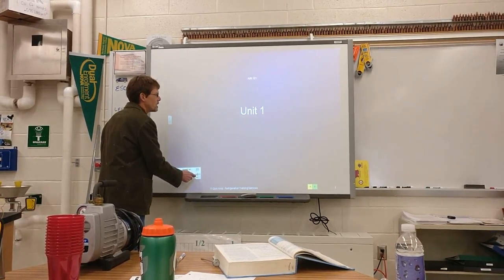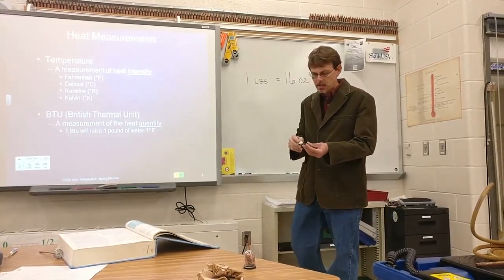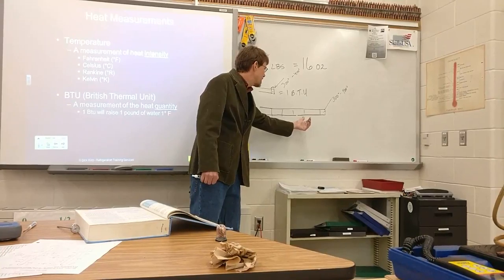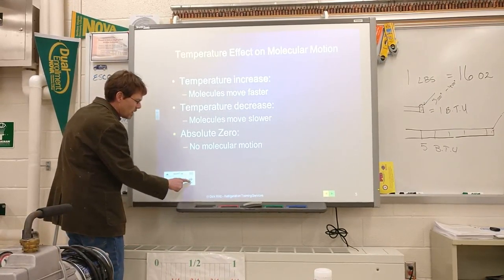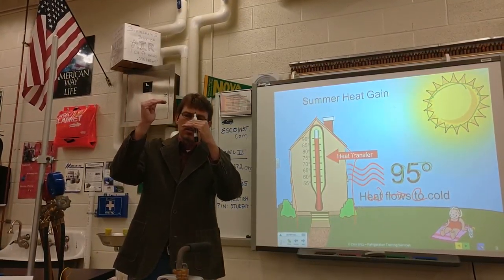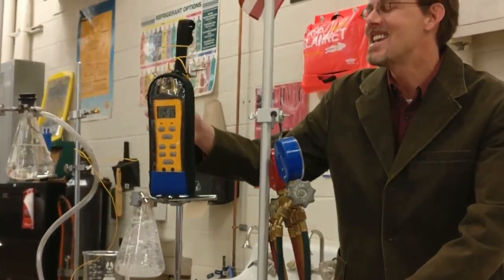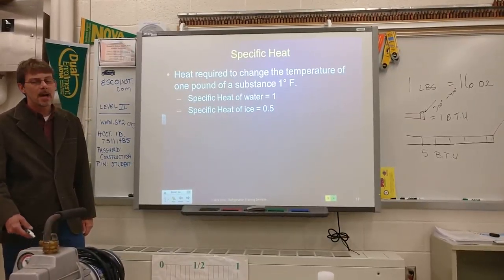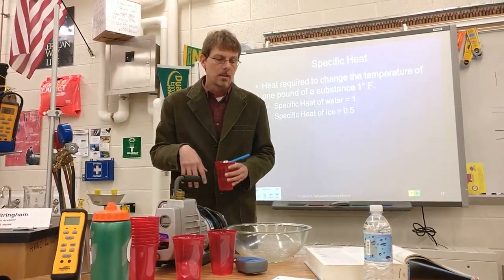HVAC Basics: First Fundamentals: Heat & Pressure Concepts in Refrigeration & A/C Technology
Dive into the world of HVAC with our experienced high school teacher in this comprehensive lecture from Unit 1 of the Air Conditioning and Refrigeration Technology textbook. This video explores the fundamental concepts of heat and pressure, including heat transfer, temperature, the absolute temperature scale, BTUs, specific heat, latent heat, sensible heat, and the enthalpy of water.

Whether you're a HVAC student, a professional looking to refresh your knowledge, or simply interested in the principles of heat and pressure in HVAC systems, this lecture is a must-watch.